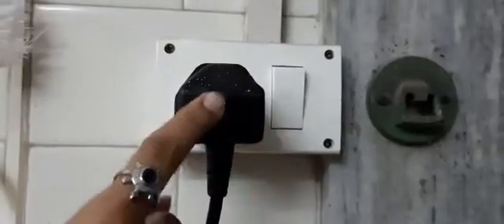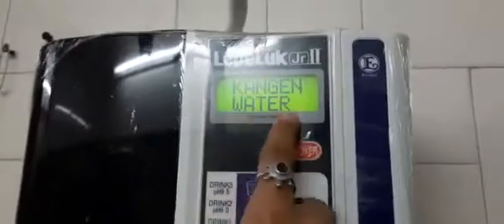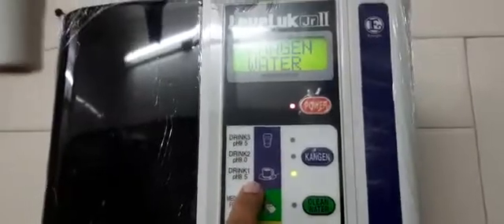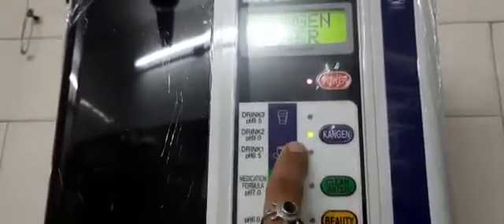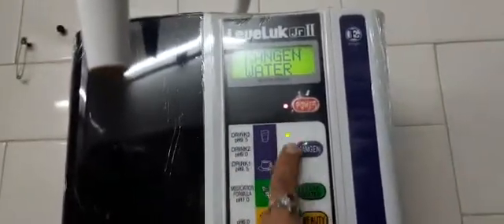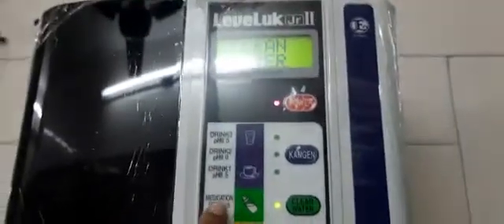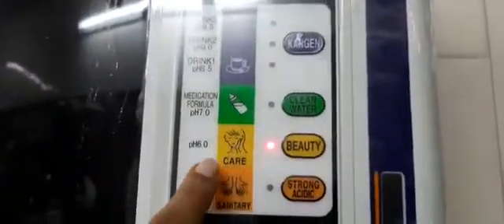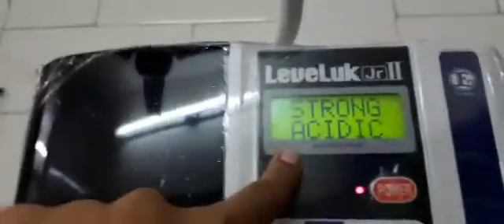How to oprate a simply kangen water device !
Simple language  (Hindi)  Explained,  usage of different  Ph water from kangen machine